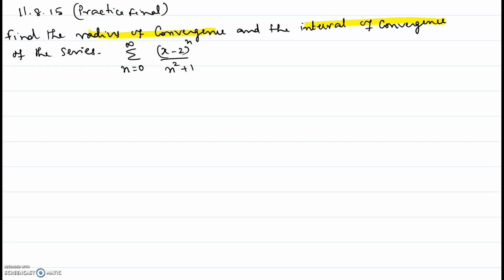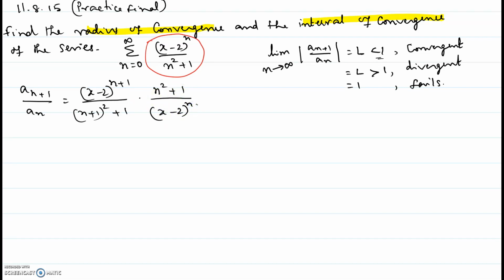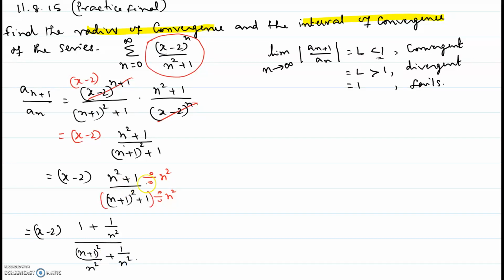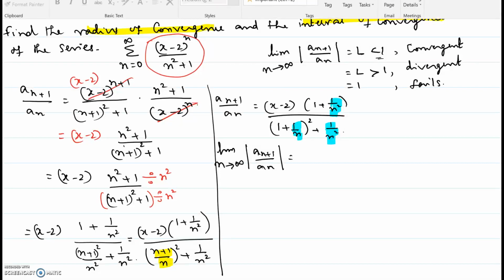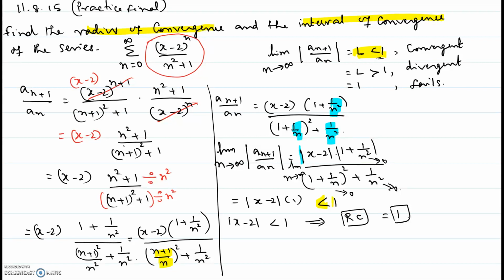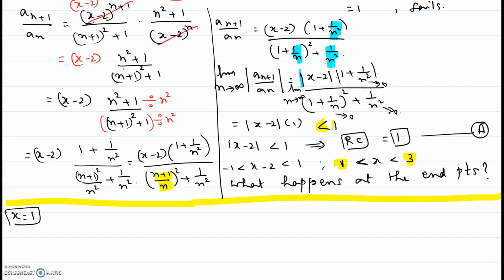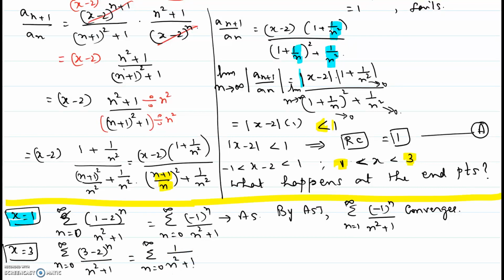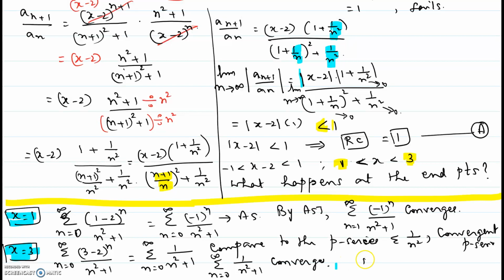#11.8.15 - Practice Final - Radius of convergence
#11.8.15 - Practice Final - Radius of convergence (Ed 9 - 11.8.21)